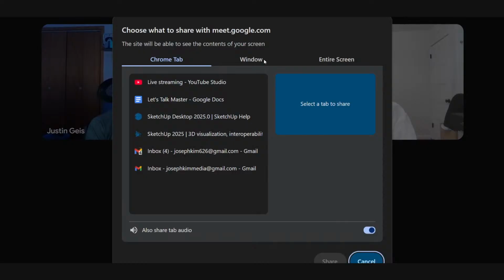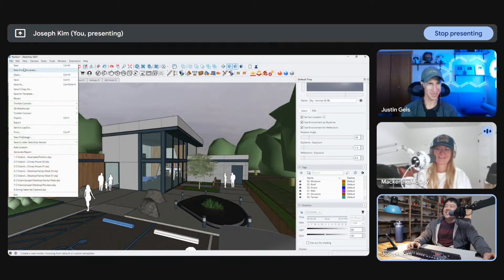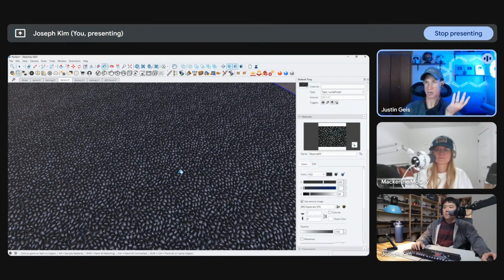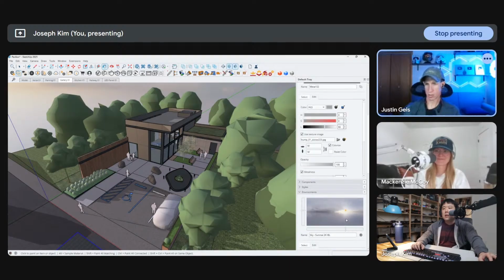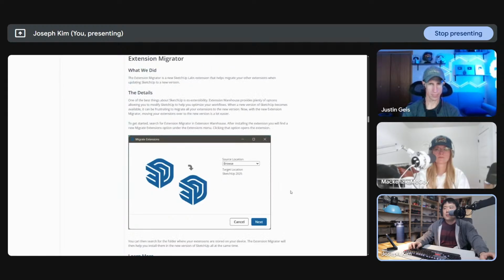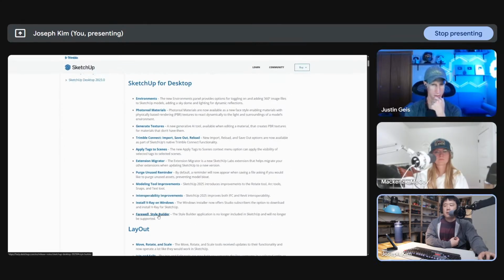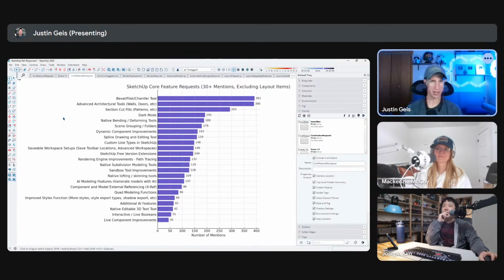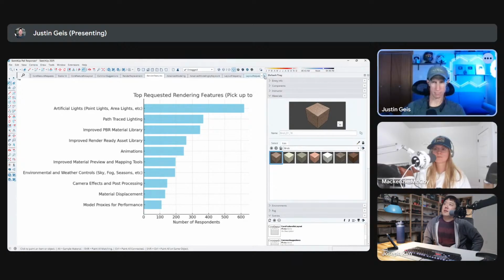Introducing SketchUp 2025! - Let's Talk with Justin Geis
Let's Talk series is to talk about all things in AEC, tech, and life. In this episode, Justin Geis from The SketchUp Essentials will join the conversation to talk about the new things in SketchUp 2025 and our thoughts. Join the stream to take part in the chat!

🔴 Live at 9 PM CST on Tuesday.

🛒Fifine K688T Microphone with Boom Arm

My Shortcut List:

🔗Links:
▸Links for stuff I use